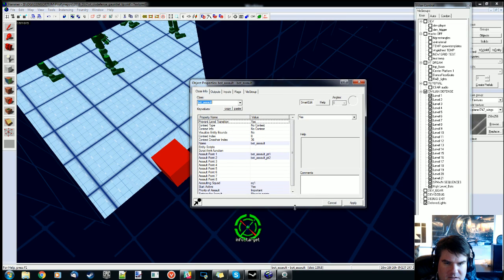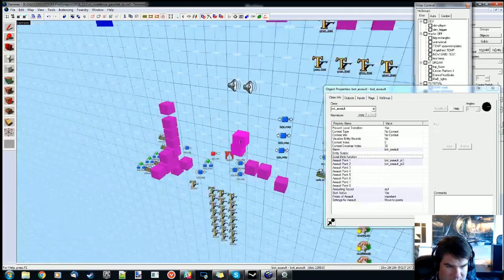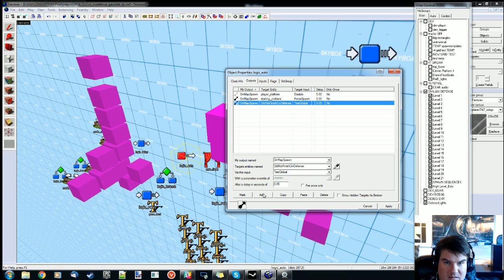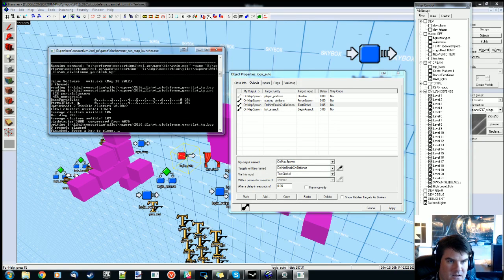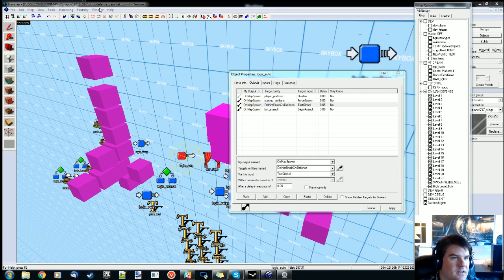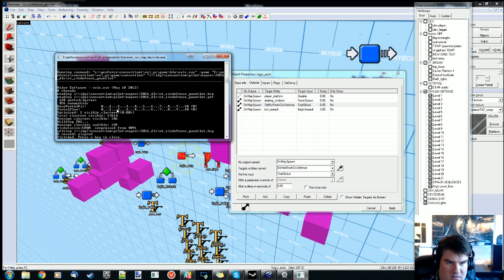iDGi Development - VT Level Design, part 3 (cont)